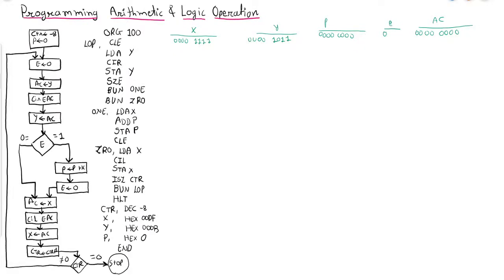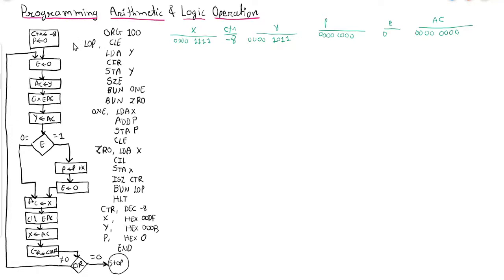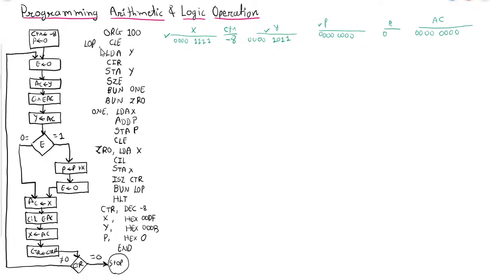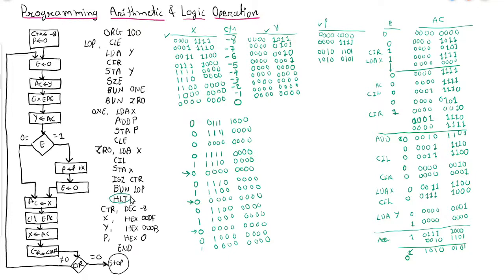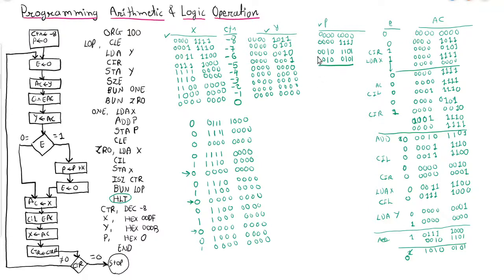Ch - 6 | Tuotrial - 6 | Assembly Language | Arithmetic and Logic Instruction Programming | CO / COA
In this tutorial there will be discussion on programming for arithmetic operation. There will be implementation discussion on multiplication algorithm for unsigned number.